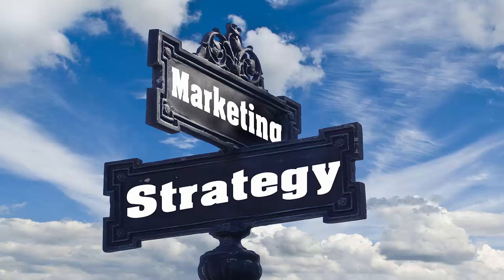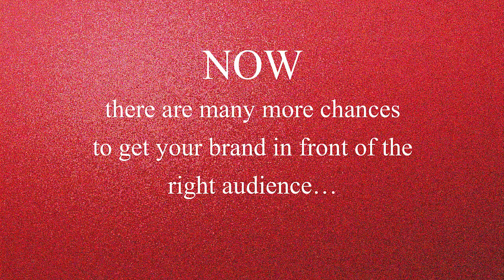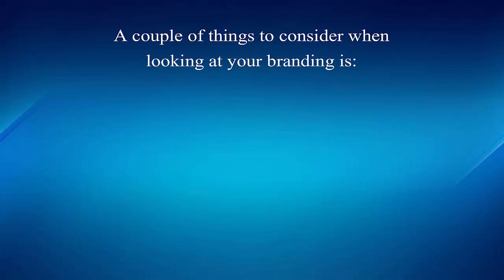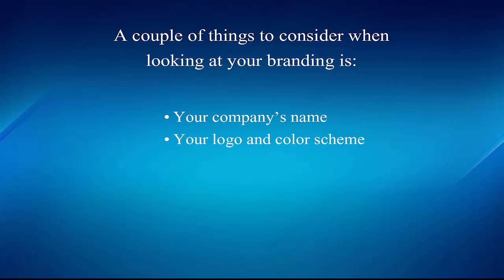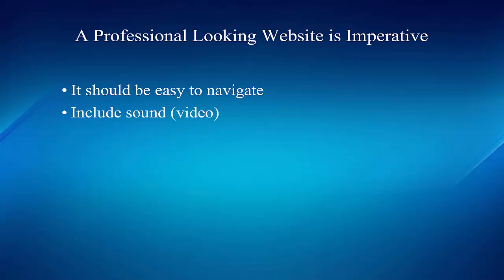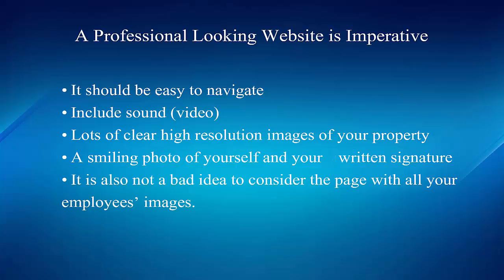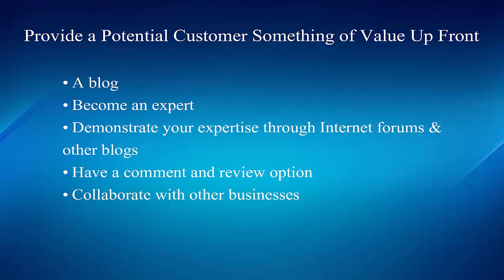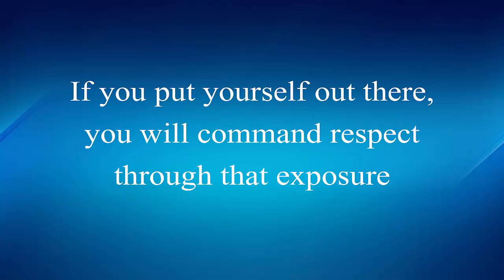Marketing Your Independent Hotel or Bed & Breakfast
Part 4 of 5 “How to Improve your Independent Hotel or Bed & Breakfasts Success”
If you do not have access to the 5 Part Video Series click the following link

or visit

and click Training Course

Marketing is important when running most businesses but is imperative when operating an Independent Hotel or Bed & Breakfast.

Are you getting the biggest “Bang for Your Buck” for your marketing dollar?

We will look a couple of exercises to see if your brand is holding up, ways to improve your website, the importance of a blog and the benefits collaborating with other businesses.

In this video we also have a special announcement.

Introducing “The Complete Guide to Operating an Independent Hotel or Bed & Breakfast” Training Course which will include: in-depth step-by-step videos, ebooks and checklists on setting up an organizational strategy, management strategy, outsourcing, employee hiring & firing, training, communication, techniques, customer service, handling complaints, upselling, marketing, branding, email strategy, social media, property improvements, trends plus much, much more.

This course is designed for owners of Independent Hotels or Bed & Breakfasts who wish to improve their Businesses Practices and Patronage, while enjoying a Fun & Fulfilled Life as an Hotelier.

To stay in touch:

Join us on Facebook at KeystoneHDC

And on Twitter at KeystoneSquad

If you have any comments, we would love to see them.

Have Fun, Enjoy Life and Let Success Follow!